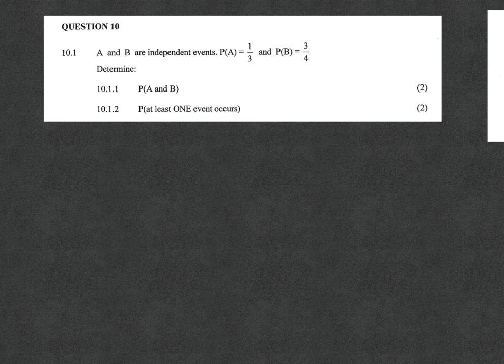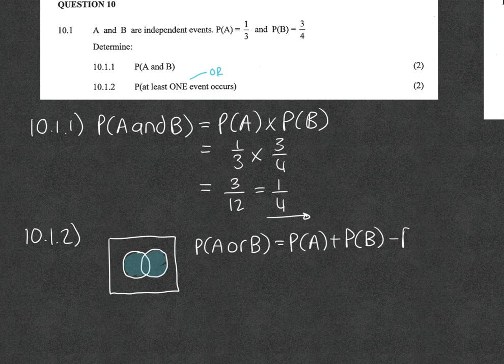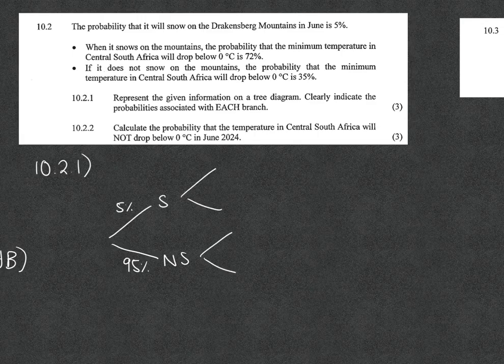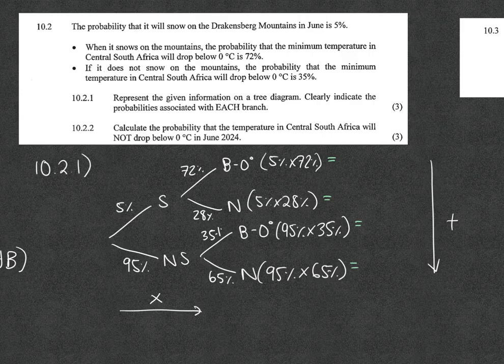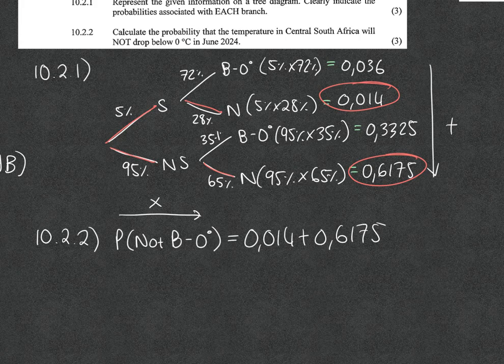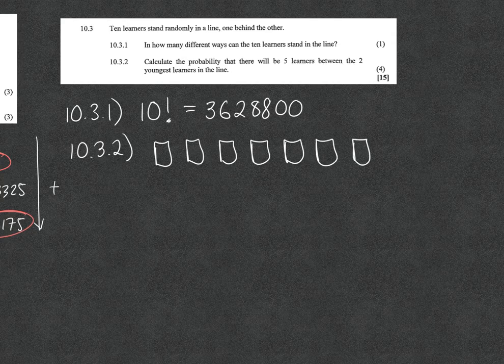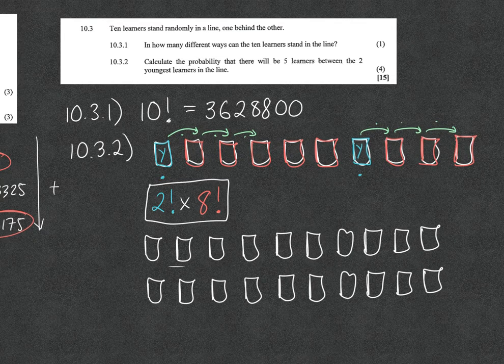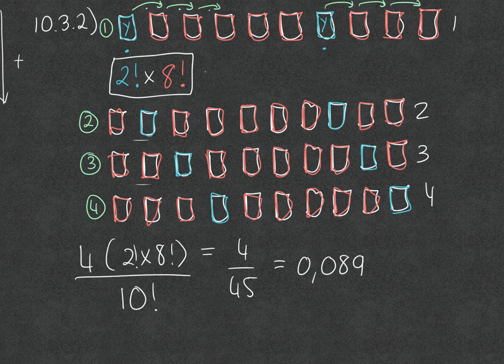NSC/DBE November Past Paper 1 2023: Question 10